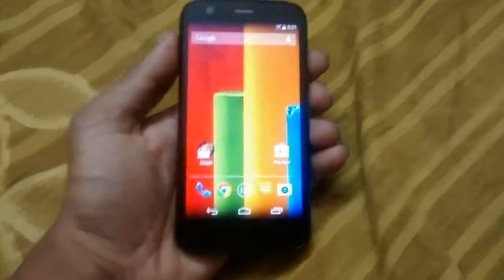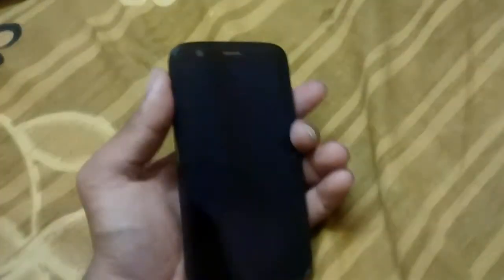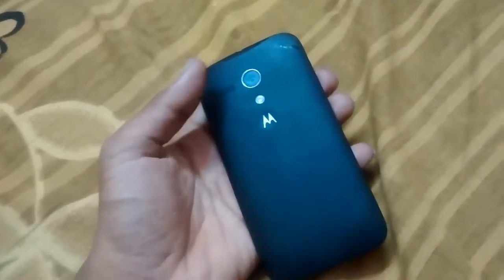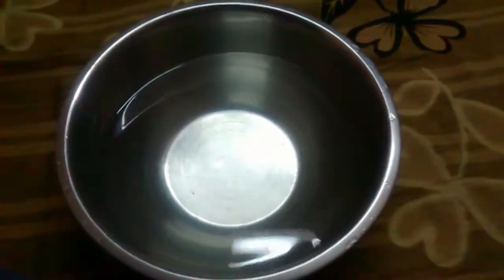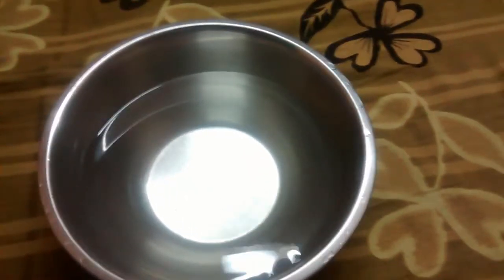Motorola Moto G wrater are Test on my hands